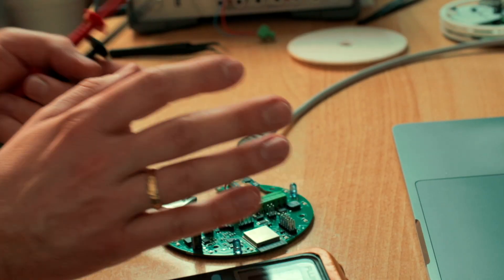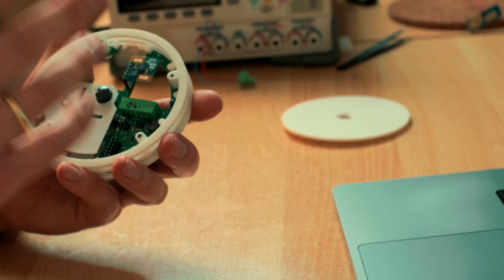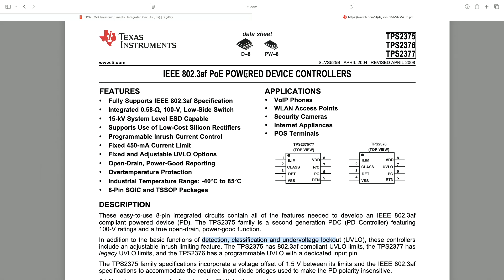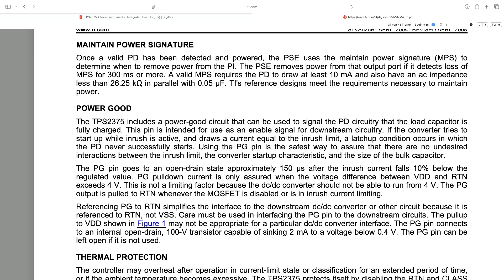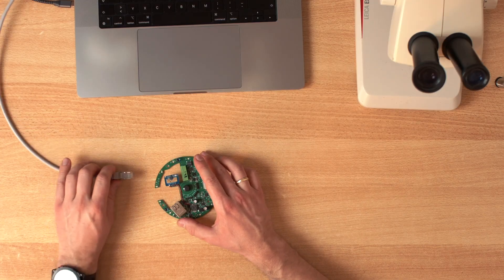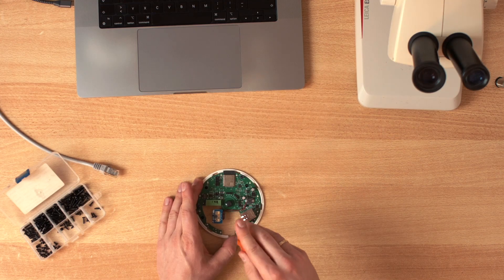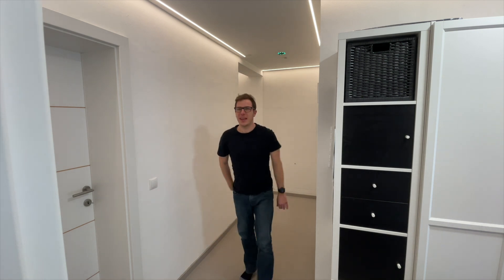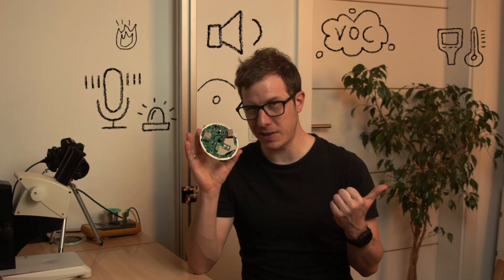ESPHome mmWave Sensor: Home Automation Magic